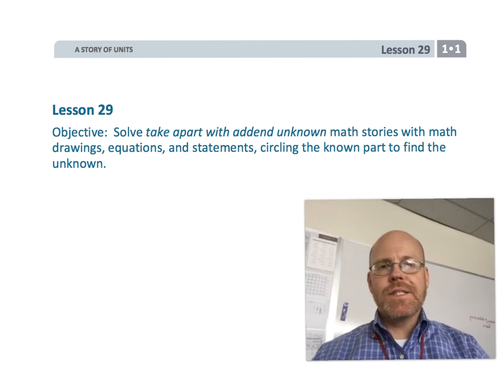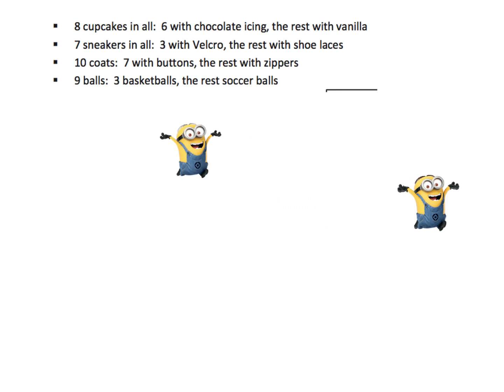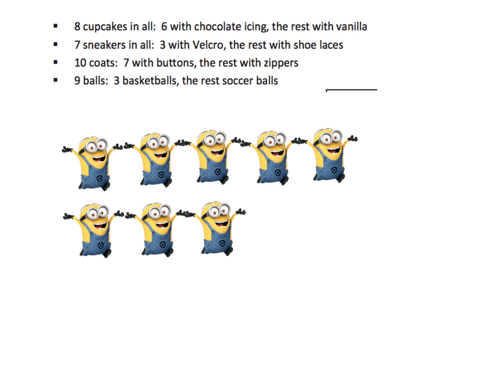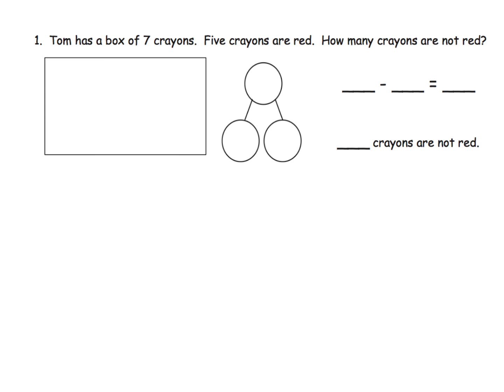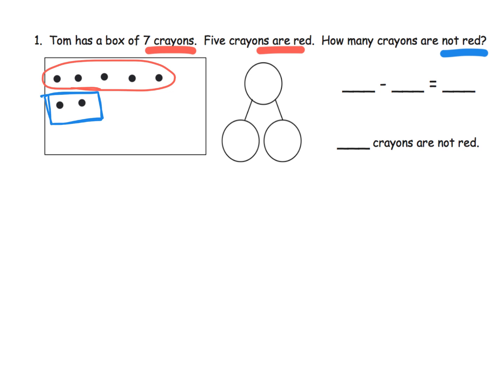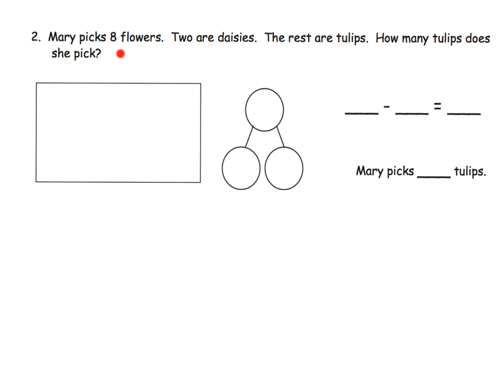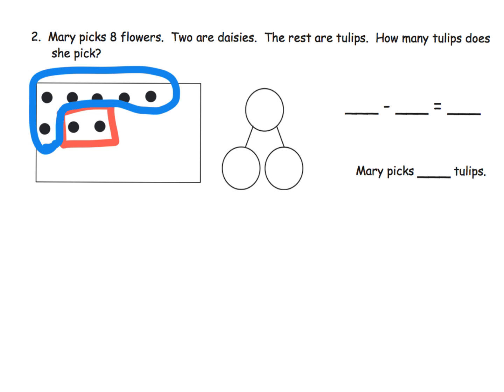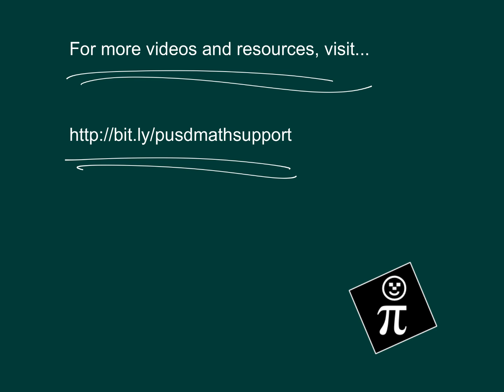Eureka Math Grade 1 Module 1 Lesson 29